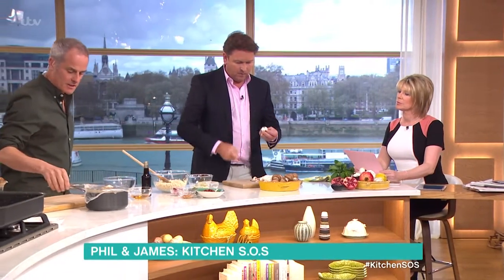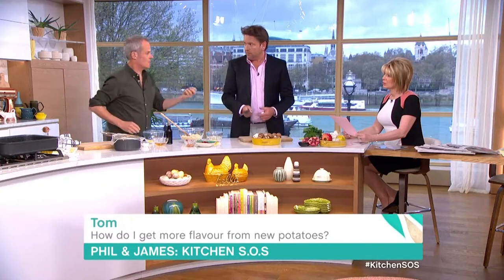How To Keep The Flavour In New Potatoes | This Morning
Phil Vickery and James Martin answer viewers' cooking questions.